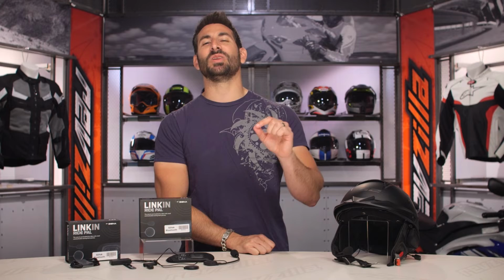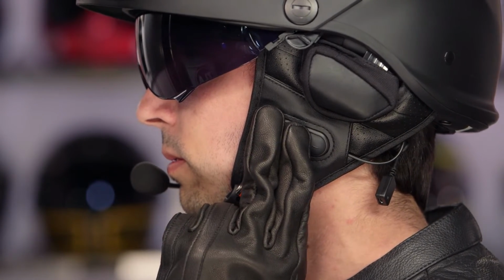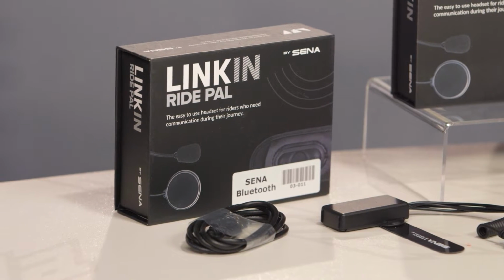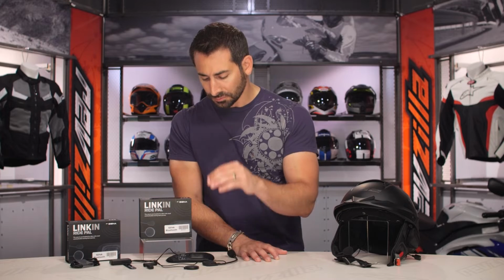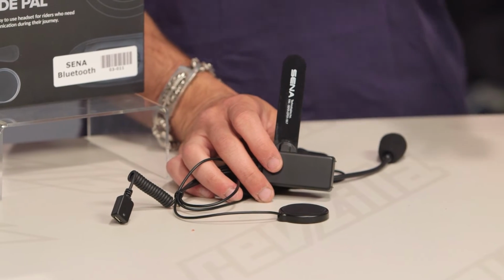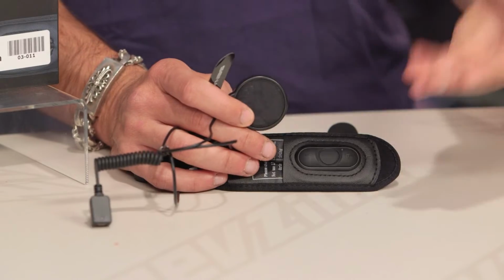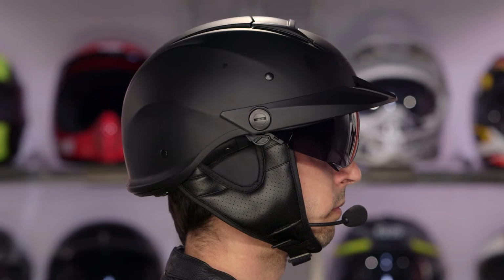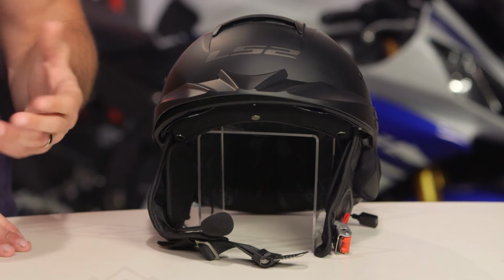LS2 LinkIn Ride Pal By Sena Review at RevZilla.com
LS2 LinkIn Ride Pal By Sena Review

The LS2 LinkIn Ride Pal by Sena allows for a streamlined Bluetooth experience custom designed for the LS2 Vector, Breaker, Infinity, and Metro helmets. The LinkIn Ride Pal by Sena will pair with any other Sena system (i.e. 20s, 10s, etc) and allows for the ability to communicate amongst riding partners as well as your favorite Bluetooth devices such as personal music devices and GPS units. Additional features of the LS2 LinkIn Ride Pal by Sena include multipoint pairing, intercom functionality to allow for communication with some non-Sena devices, and an LRP device manager that allows for firmware updates online.